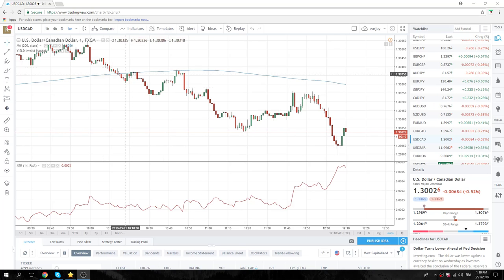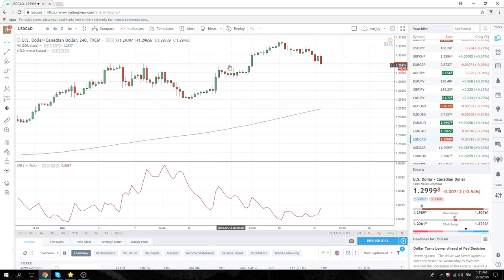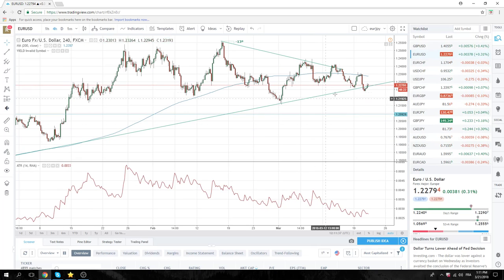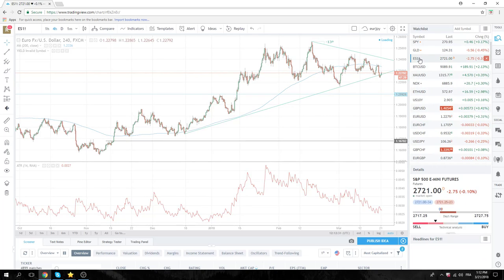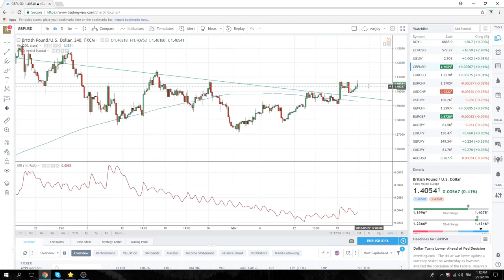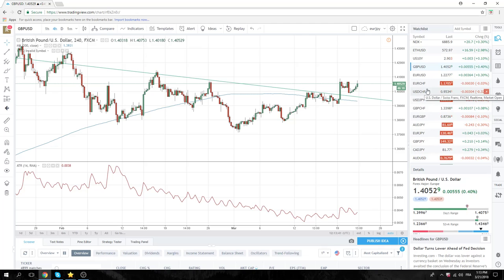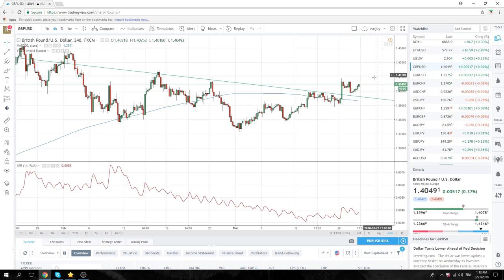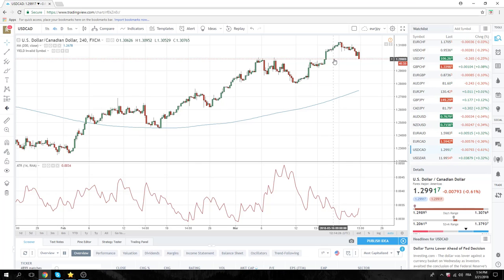21Mar18 North America Opening Call - PrivateerFX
Our view on today's North American Open the FX & Crypto markets.

Web: PrivateerFX.com

THIS WAS
21Mar18 North America Opening Call - PrivateerFX